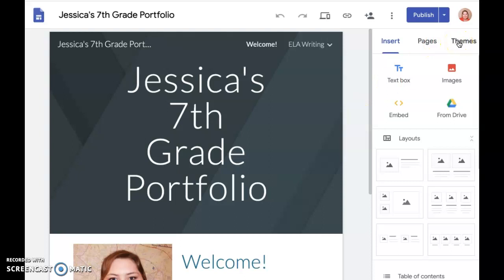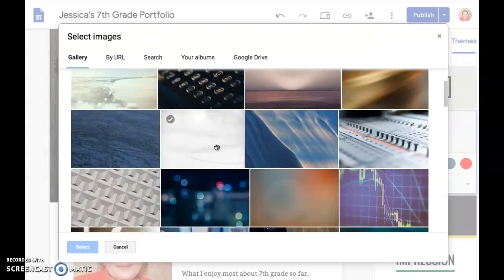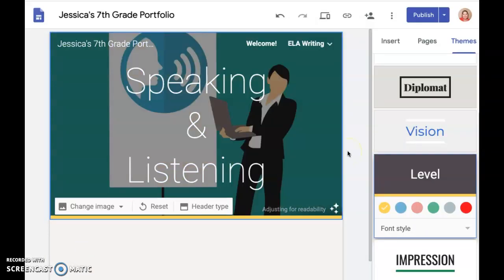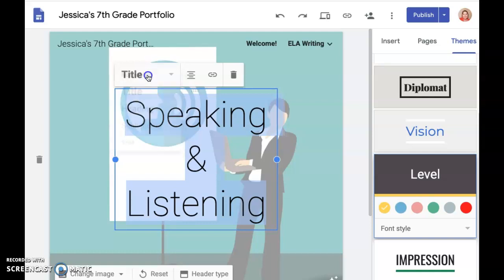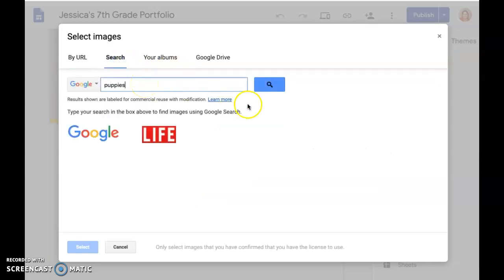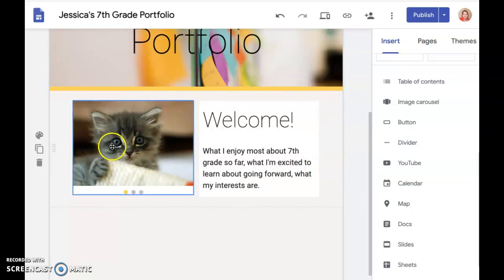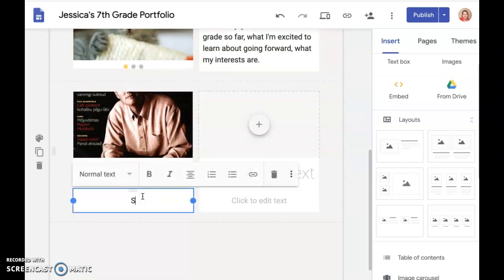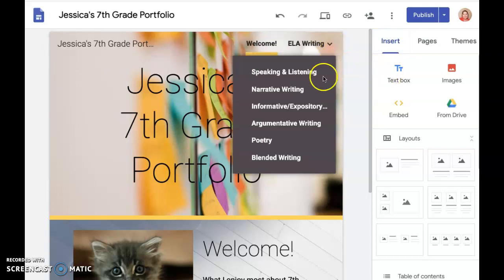Google Sites Portfolio: Customizing